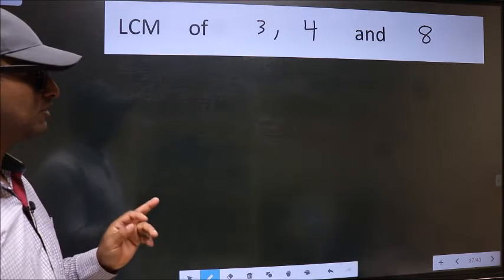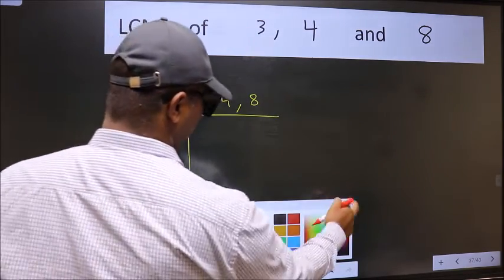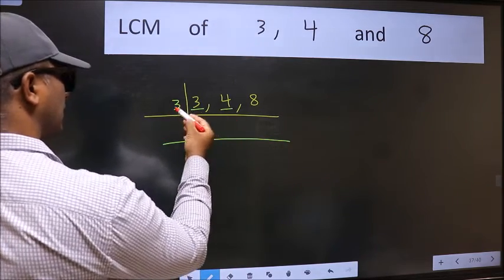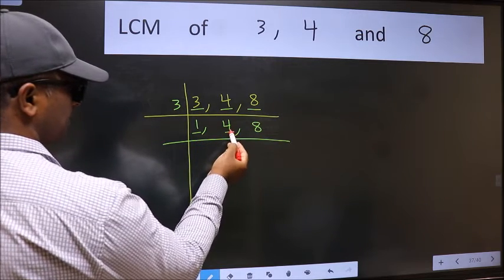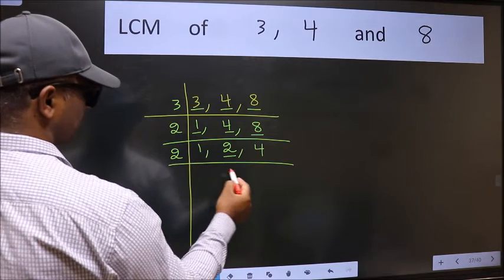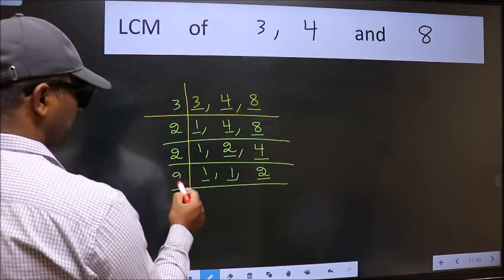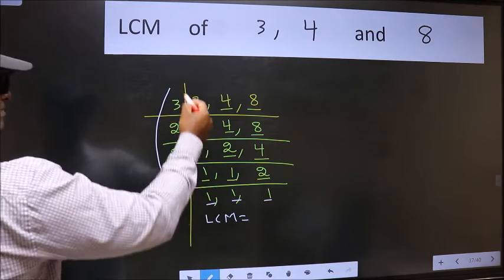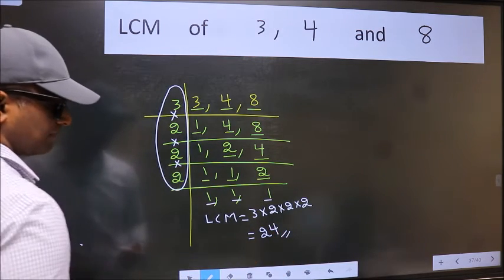LCM of 3 , 4 and 8